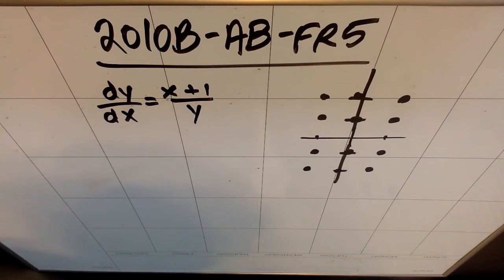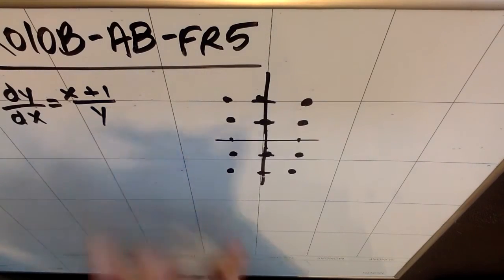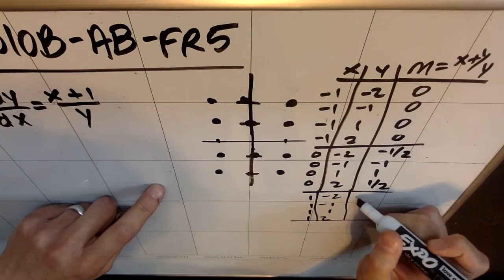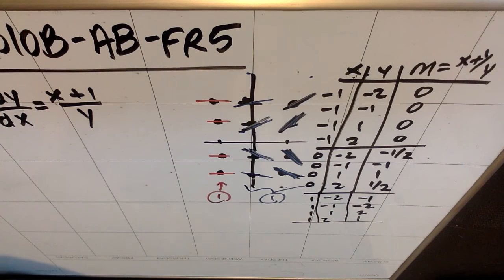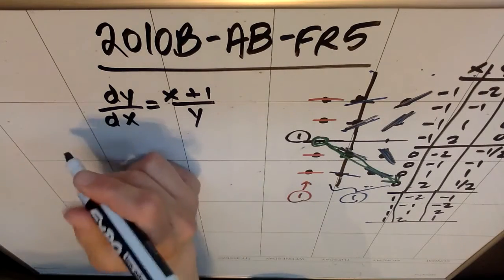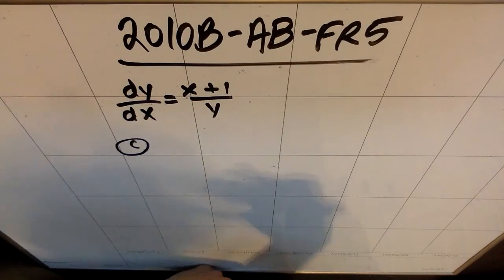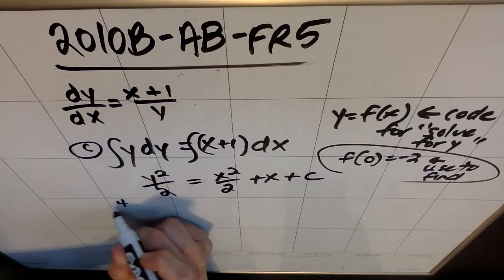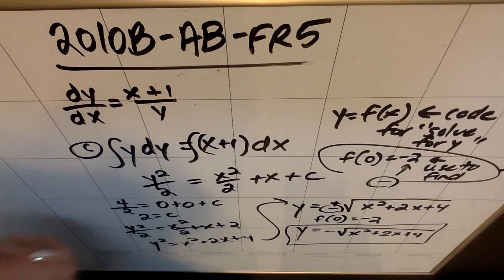AP Review: 2010B AB FR5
AP Review:  2010 (Form B) AB Free Response 5